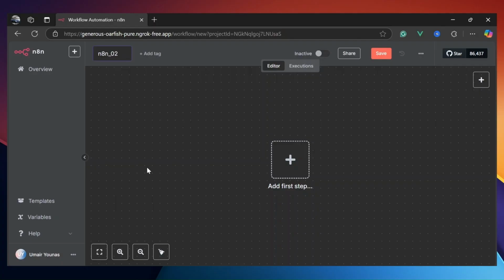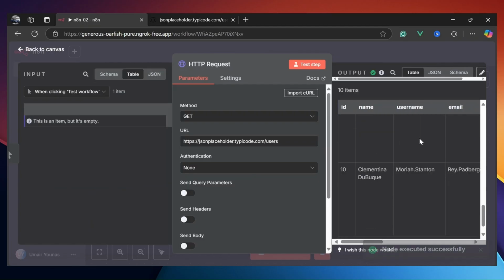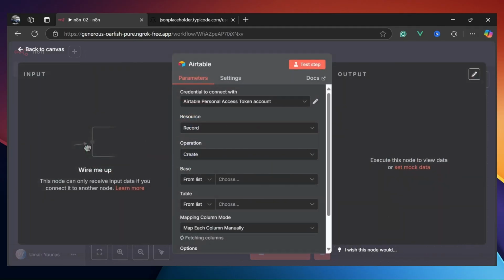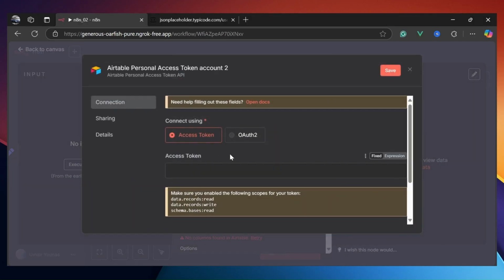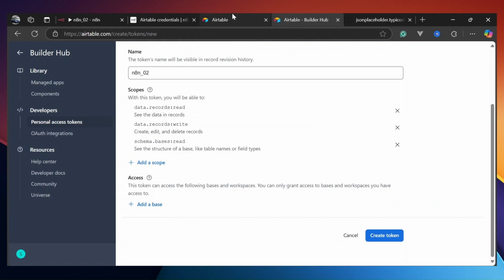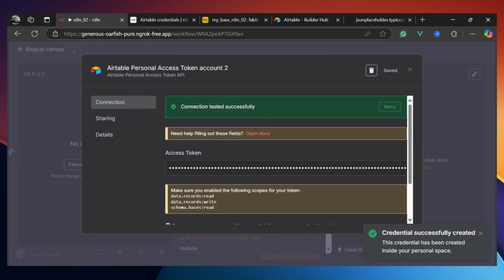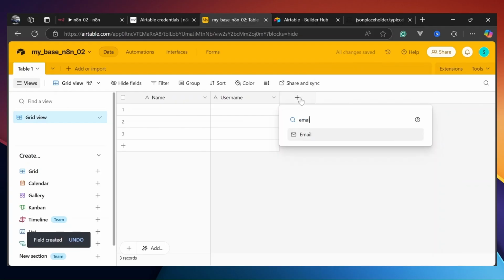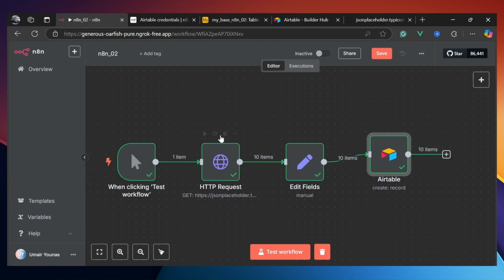Airtable with n8n | AI Automation with mcp and n8n full course | Agentic AI with n8n & mcp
Welcome to Part 4 of our AI Automation with MCP (Model Context Protocol) and n8n Full Course! In this video, we take a practical hands-on approach to workflow automation by demonstrating how to fetch external data using the HTTP Request Node and store it in Airtable — one of the most popular no-code databases.

Whether you're building AI agents, automating your YouTube workflows, or just getting started with n8n automation, this tutorial shows you how to seamlessly connect your workflows to real-world data sources and cloud platforms like Airtable.

🔧 What You’ll Learn in This Video:

HTTP Request Node (HTTPS Node) in n8n

How to use the HTTP Request Node to fetch data from a dummy JSON API endpoint

Understand GET requests, headers, and response structures

Live demo of retrieving user records from a sample public API

Data Parsing & Transformation

How to handle the API response inside n8n

Iterating over JSON objects using the Set and Item Lists features

Preparing data for database insertion (field mapping, renaming keys, formatting values)

Connecting n8n with Airtable

Step-by-step setup of Airtable API key, base ID, and table configuration

How to use the Airtable Node in n8n for Create, Update, or Append operations

Real-time integration: storing fetched users into your Airtable base

Error handling and retry logic if Airtable rejects the data

💡 Why This Video is Important:
Connecting external data sources with structured databases is at the heart of building powerful AI-driven workflows. By fetching live user data and pushing it into Airtable, you’re enabling your agentic AI system to interact with real-world data, adapt to changing inputs, and automate tasks at scale.

You’ll also see how this connects with MCP architecture, where AI agents require contextual, real-time, and structured data for intelligent decision-making.